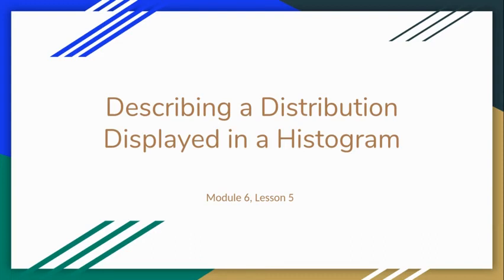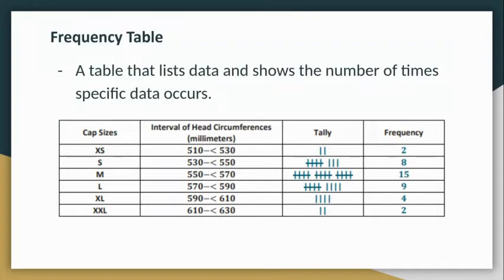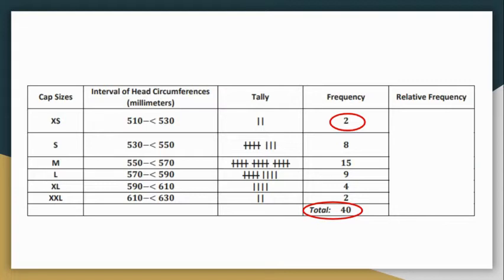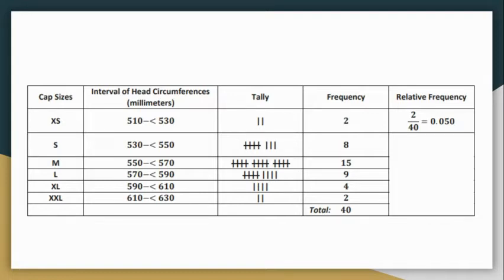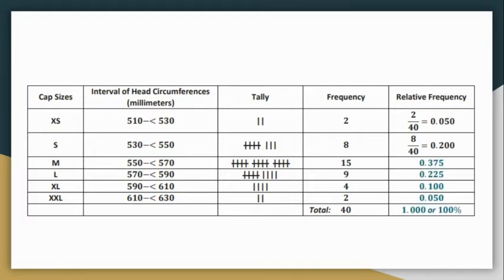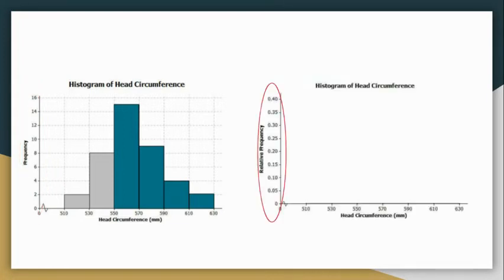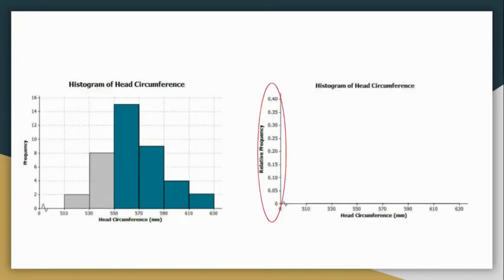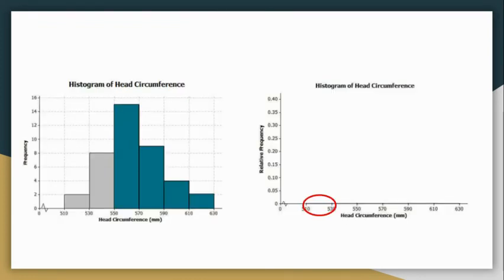M6L5: Describing a Histogram Distribution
Instructional video to introduce students to EngageNY 6th Grade Module 6, Lesson 5. Designed to be used along with Google Doc lesson outline:

CCSS - 6.SP.B.4